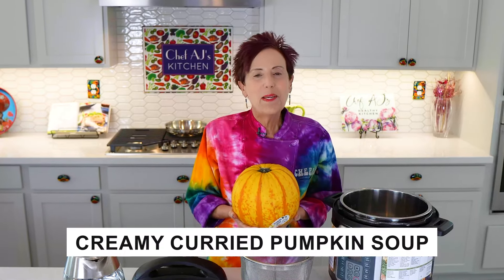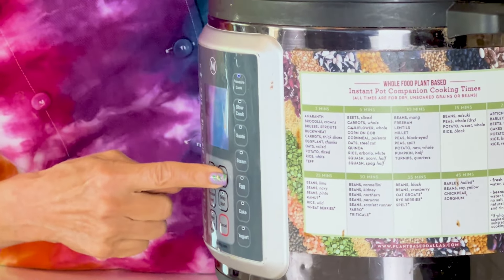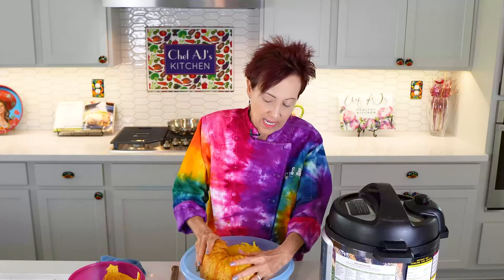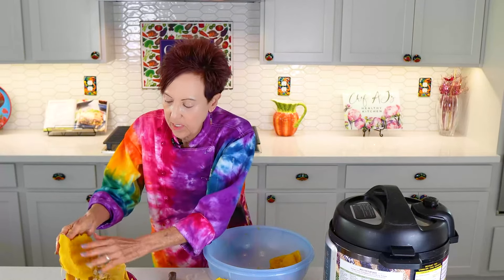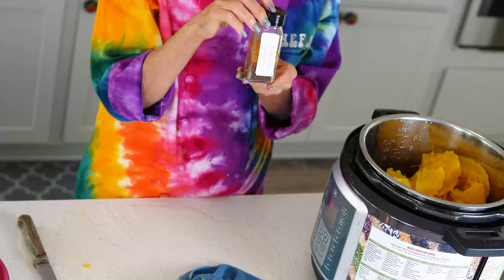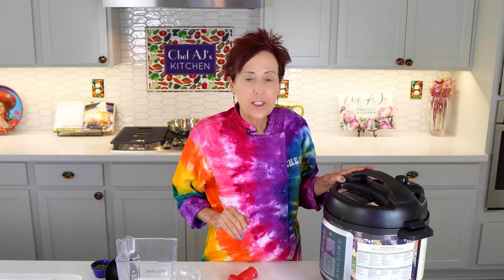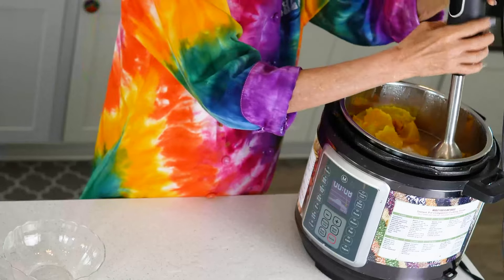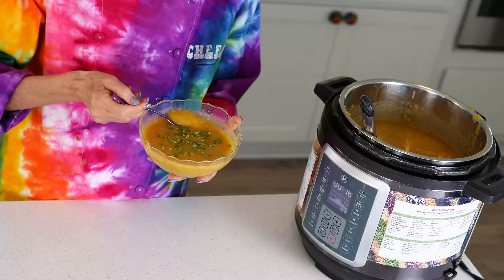Creamy Non-Dairy Curried Pumpkin Soup for sweater weather!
Dairy-free Curried Pumpkin Soup is perfect for cozy nights. If you’re new to using pumpkin in savory recipes, this soup is a must-try!

It combines the smooth richness of pumpkin with warming spices like smoked paprika, curry, and ginger, creating a perfect balance of flavor. The best part? It’s completely dairy-free, thanks to creamy non-dairy milk and the pumpkin’s own natural texture.

KEY INGREDIENTS

😋 Pumpkin: This variety is naturally sweet and creamy, making it ideal for soups. Plus, it’s packed with beta-carotene, vitamin C, and fiber.

🌾 Gluten-Free Rolled Oats: These add thickness and body to the soup without the need for flour or cream, keeping it light yet satisfying.

🧄 Onions and Garlic: A classic combo that forms a flavorful base for the soup, enhancing both depth and aroma.

🔥 Smoked Paprika and Curry Powder: Smoked paprika brings a smoky warmth, while mild curry powder adds an aromatic layer of spices that beautifully complements the pumpkin.

🫚 Ginger and Turmeric: These spices not only add warmth and a golden hue but are also packed with antioxidants.

🥛 Unsweetened Non-Dairy Milk: This adds creaminess to the soup, balancing out the spices and making it ultra-smooth.

🎉 Sweet Indulgence is Here! 🎉
Get ready to satisfy your sweet tooth with guilt-free, vegan dessert recipes from my newly released book, Sweet Indulgence!

Treat yourself to some delicious, healthy indulgence! 😋